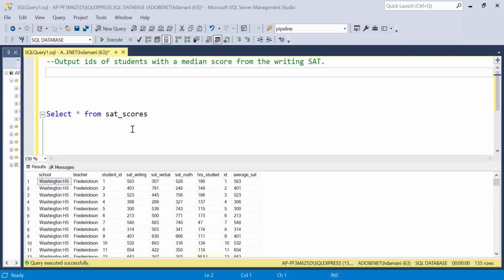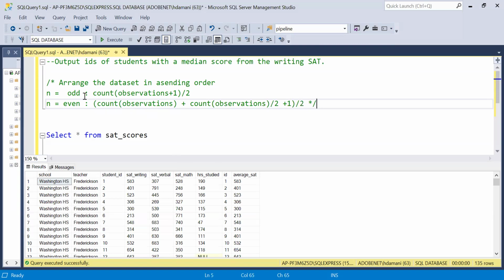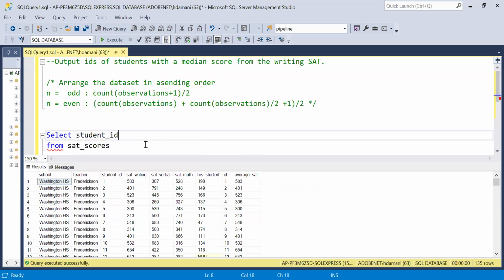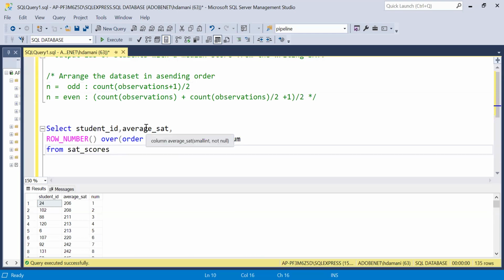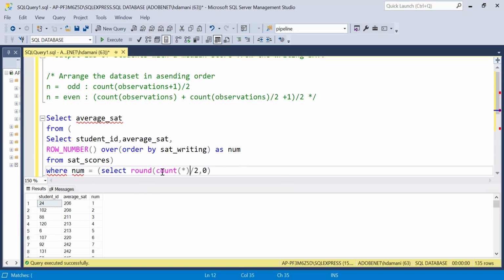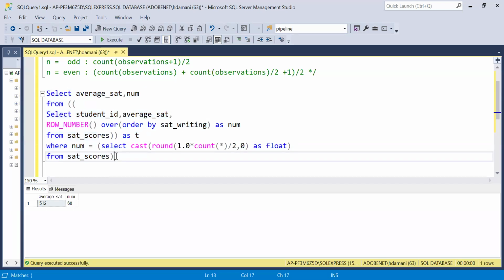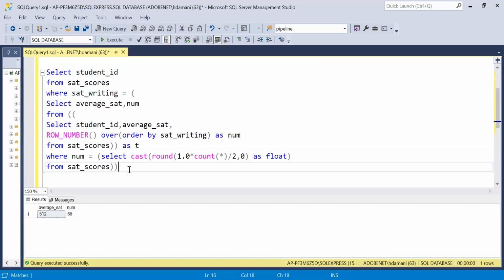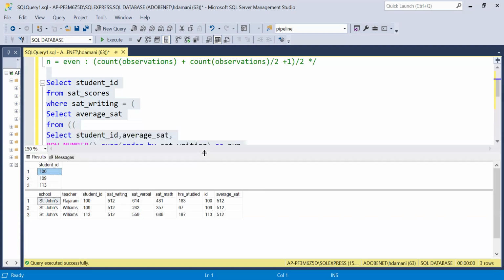Median in SQL | Most commonly asked concept in SQL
In this video we will be going to discuss how to calculate median in SQL which is a most commonly asked conceptual interview question for data science position.